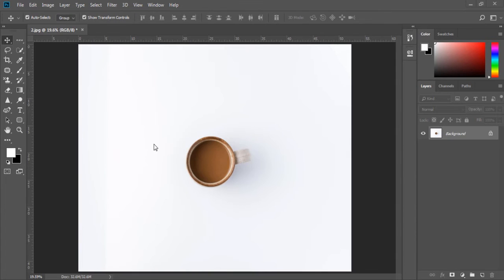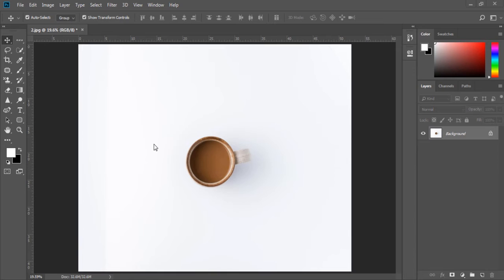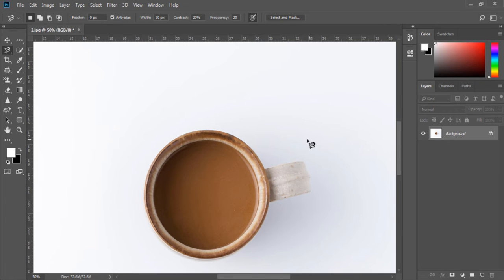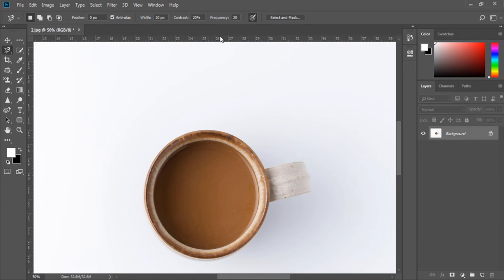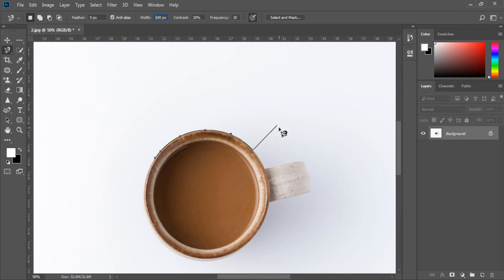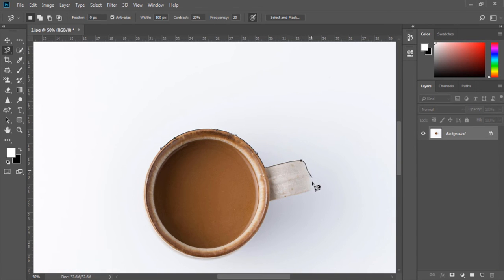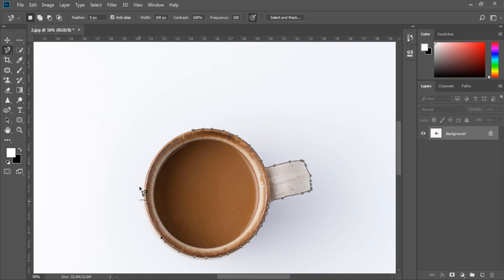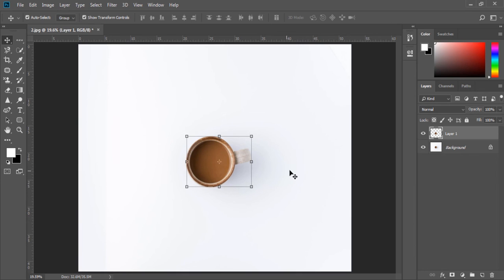MAGIC LASSO TOOL | Adobe Photoshop Tutorial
How do I use the magic lasso tool in Photoshop?
- In the Toolbox, select the Magnetic Lasso Tool.
- Choose the tool's options: Width defines the range, where the tool detects edges. ...
- Click on the image to set the first anchor point.
- Draw with Magnetic Lasso to outline the object. ...
- To force a fastening point (to set an anchor manually) click at a key point.